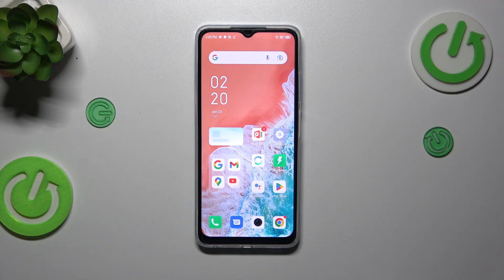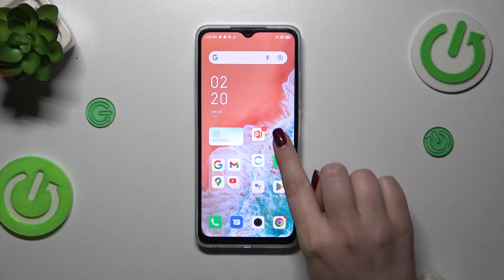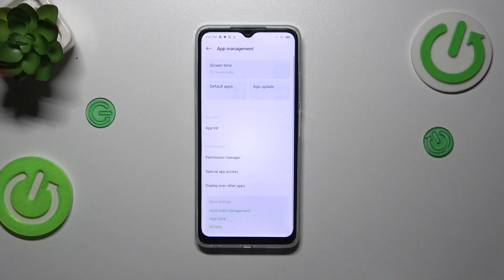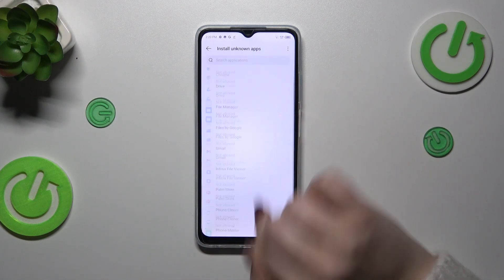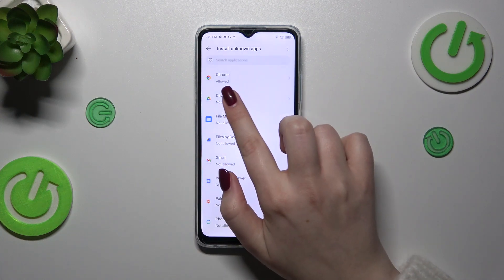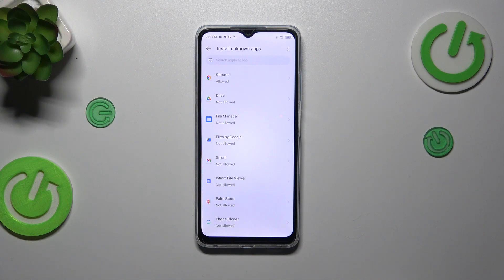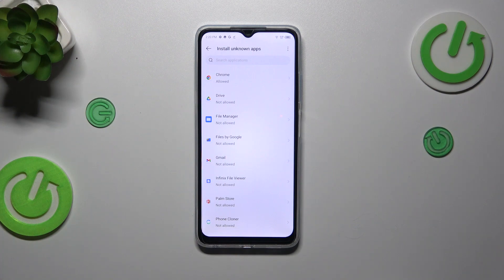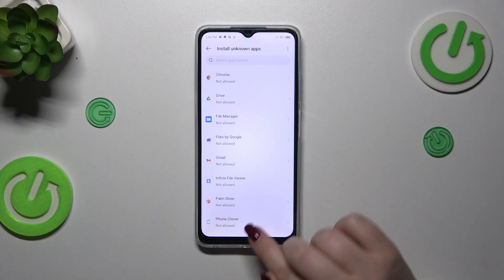How to Enable Unknown Sources on INFINIX Hot 30i?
Find out more:
This tutorial guides users through the process of enabling "Unknown Sources" on the INFINIX Hot 30i smartphone. By default, Android devices restrict the installation of apps obtained from sources other than the Google Play Store for security reasons. However, users may want to install applications from third-party sources for various reasons, such as testing beta versions of apps or downloading apps not available on the Play Store. Enabling "Unknown Sources" allows users to install APK files downloaded from sources other than the Play Store. The tutorial outlines the steps to access the device settings, navigate to the security settings, and enable the "Unknown Sources" option. It also provides information on the potential risks associated with installing apps from unknown sources and advises users to exercise caution.

What are "Unknown Sources" on an Android device?
Why would I need to enable "Unknown Sources" on my INFINIX Hot 30i?
Are there any risks associated with enabling "Unknown Sources"?
How do I access the device settings to enable "Unknown Sources"?
Can I install apps from any source once "Unknown Sources" is enabled?